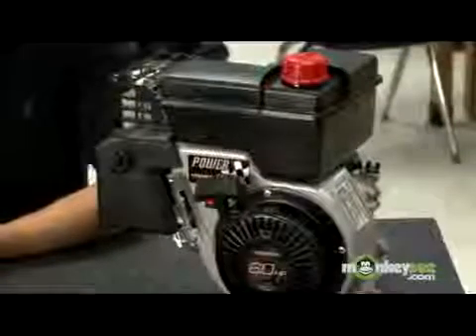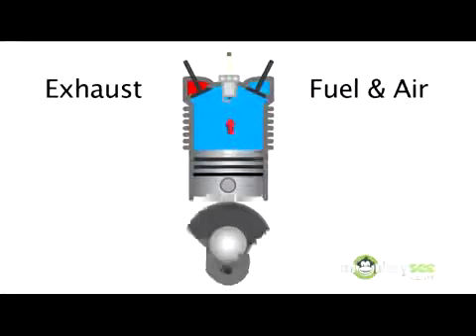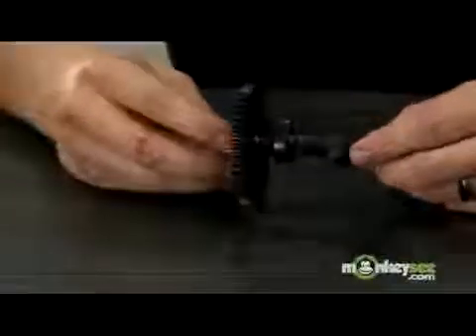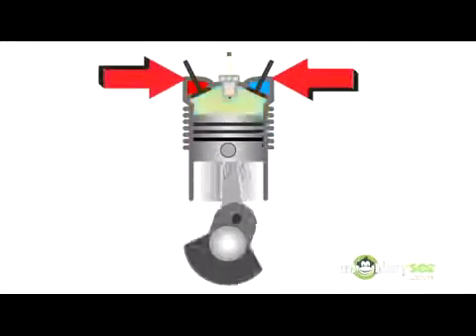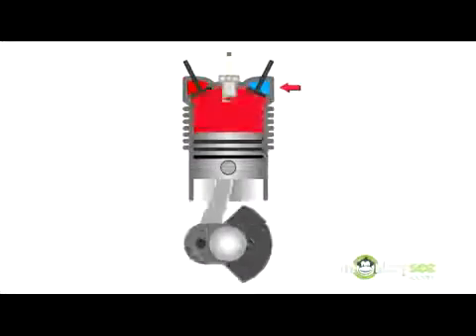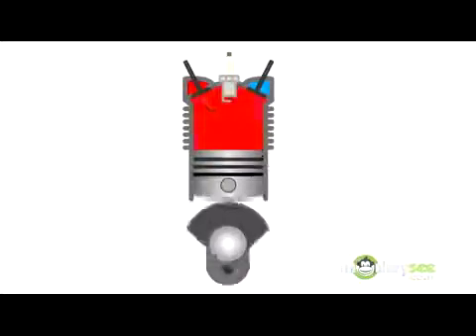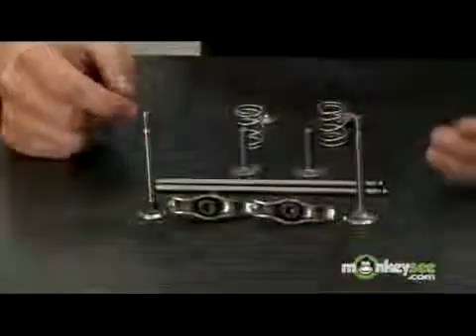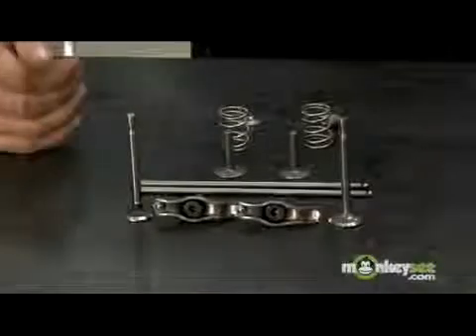4 Cycle Internal Combustion Engine Mechanical Parts